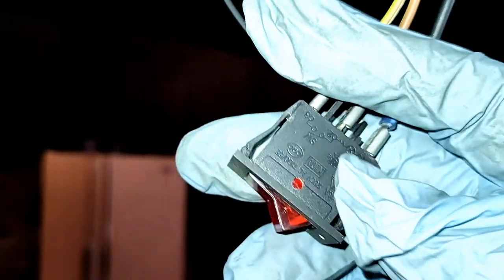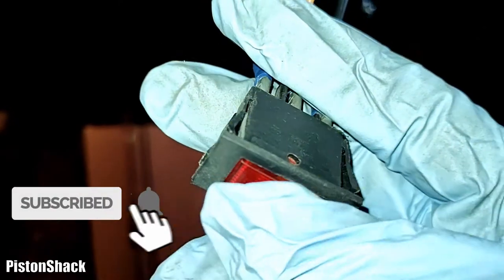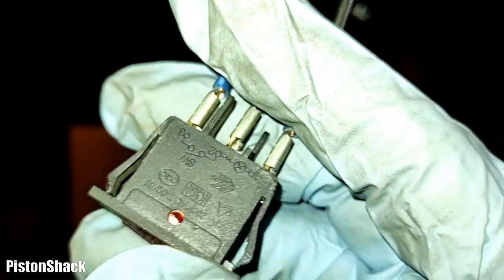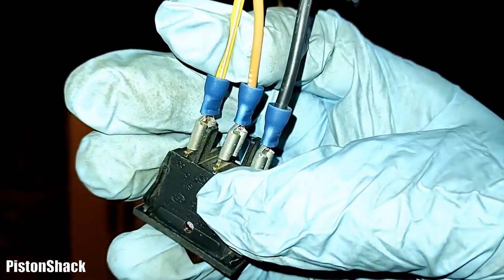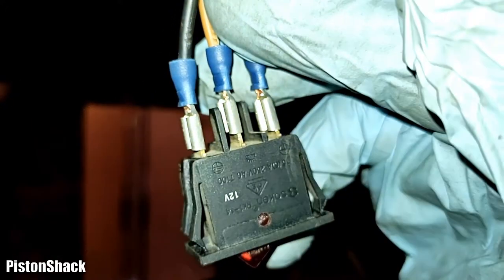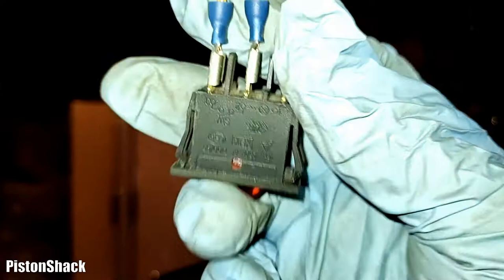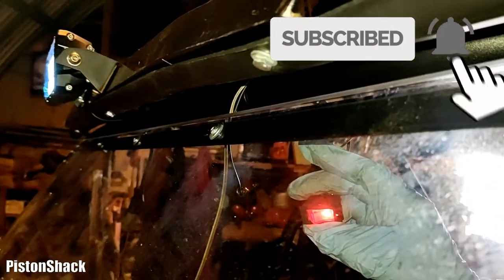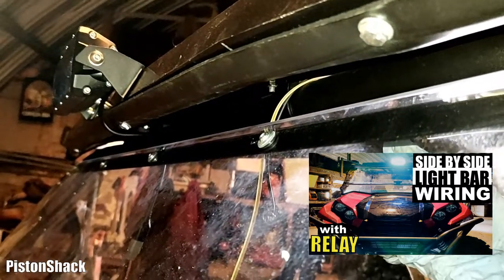HOW TO WIRE ROCKER SWITCH in 1 minute | BEST EXPLAINED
3 - pin rocker switch wiring: GROUND, POWER and ACC

HOW TO WIRE LED LIGHT BAR on SIDE BY SIDE, ATV, TRUCK | DIAGRAMS, 20A RELAY, ROCKER SWITCH, FUSES.